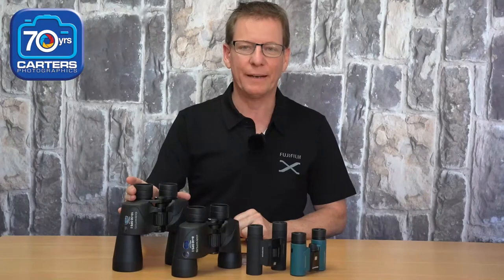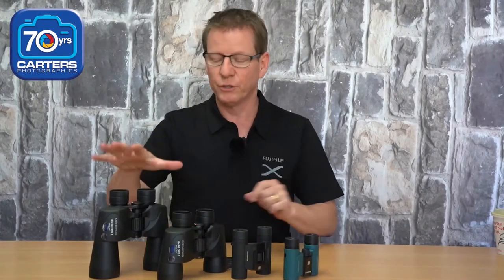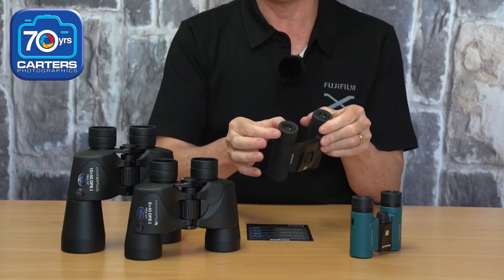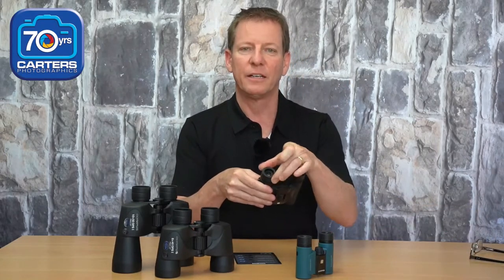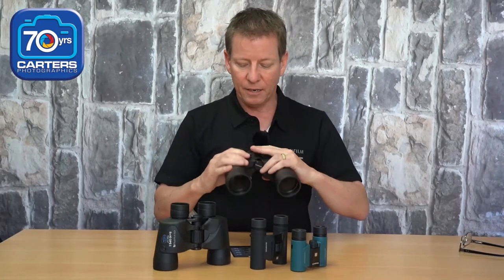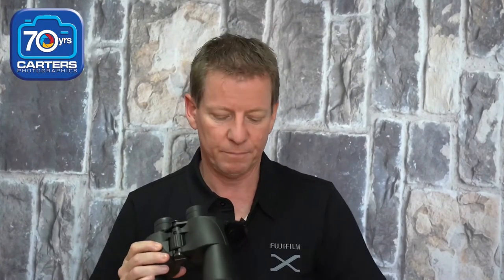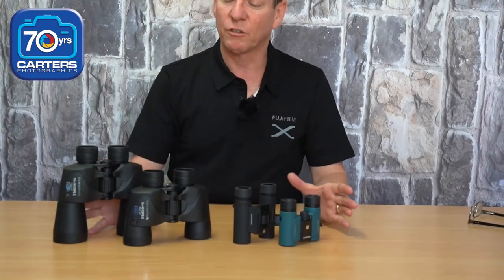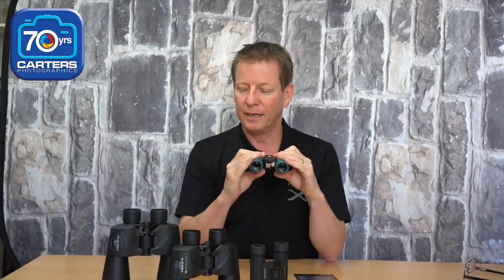Tech with Matt Olympus Binoculars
How do binoculars work? What makes one better (or different) than another? What do all the numbers mean?
Watch today's video to to find out all you need to know about binoculars before making your choice so you can be sure you’re choosing the right one for your adventure (or your friend).